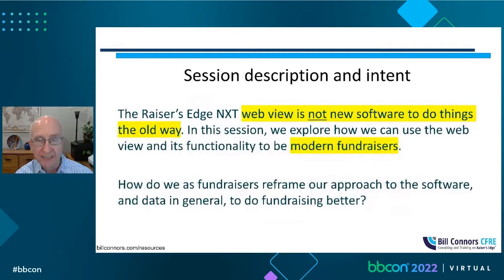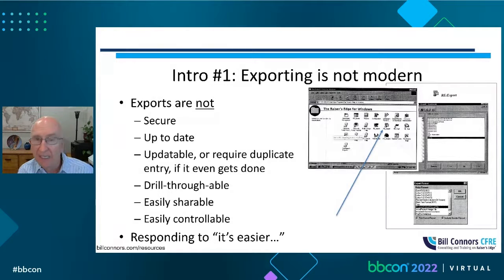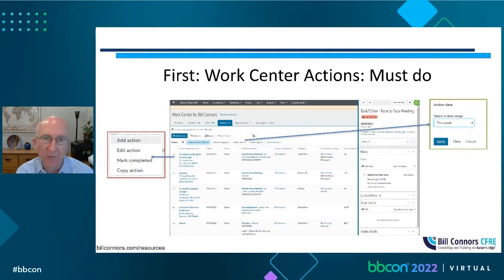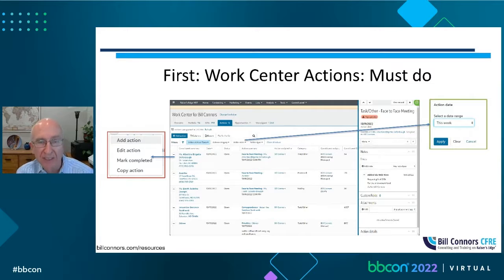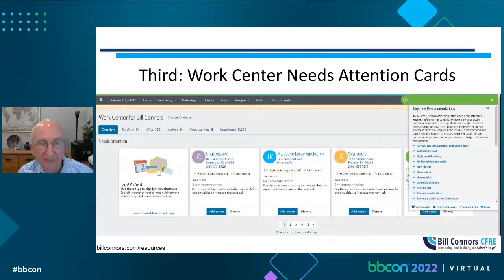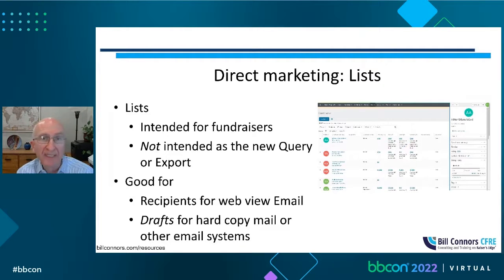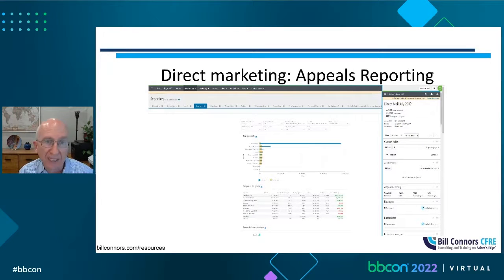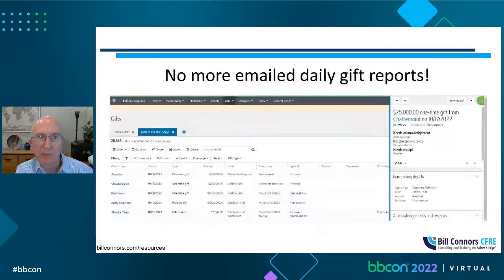Mastering Fundraising with the Raiser's Edge NXT Web View from bbcon 2022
This is the recording from Bill's popular session at bbcon (the Blackbaud Conference) 2022, re-posted here with Blackbaud's permission.  The Raiser's Edge NXT Web View is not new software to do things the old way. In this session, we explore how we can use the Web View and its functionality to be modern fundraisers. How do we as fundraisers reframe our approach to the software, and data in general, to do fundraising better? We’ll explore a wide range of functions, from Work Center to Lists to Reporting.